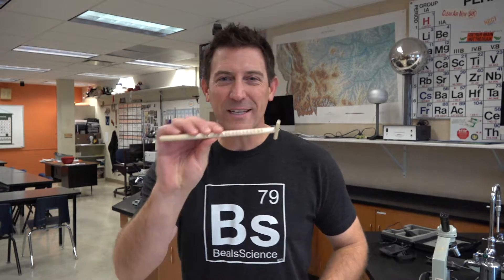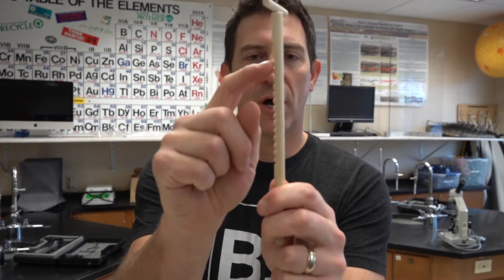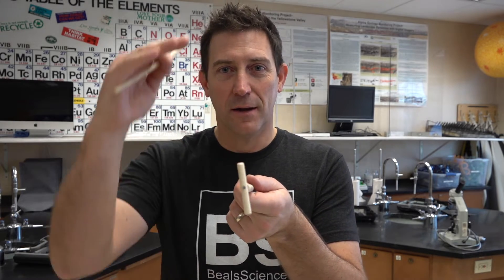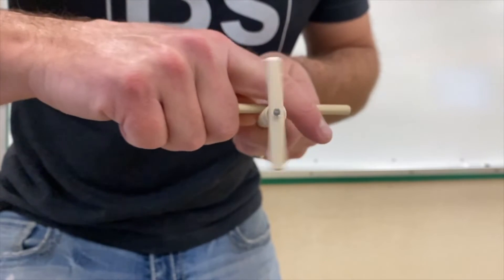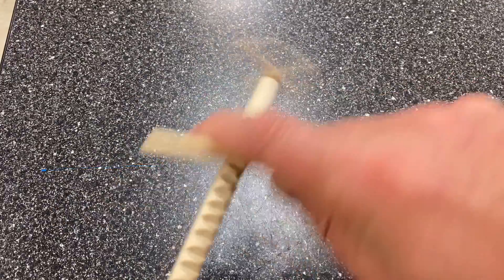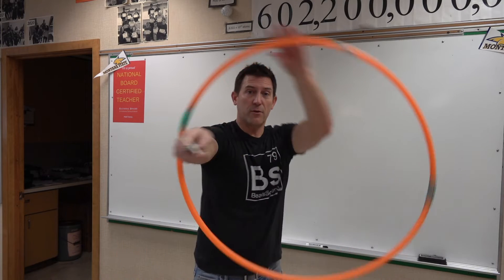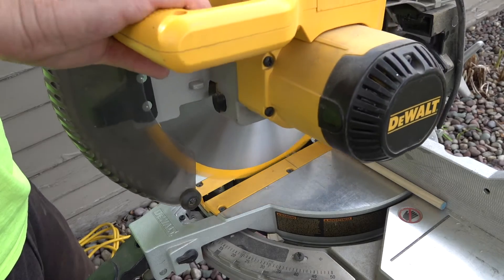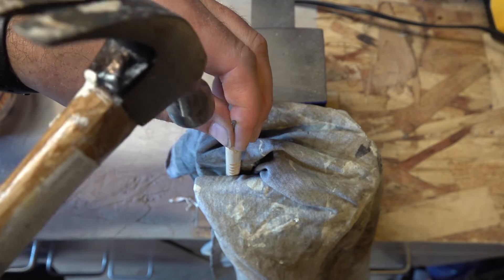Fun Science Toy: How the "Gee Haw Whammy Diddle Hui Stick" Works and How to Make Your Own!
This physics toy has been making science fun for decades! Learn how to make the Gee Haw Whammy Diddle Hui Stick work. Learn the science behind the Gee Haw Whammy Diddle Hui Stick. And, learn how to make your very own DIY Gee Haw Whammy Diddle Hui Stick! At Beals Science, we call this magical toy at Genius Stick because once you learn how to operate the stick and the science of how it works, it makes you feel like a Genius!

Supplies to build the Gee Haw Whammy Diddle Hui Stick / Genius Stick:
Dowel for Wand and Propeller- 1/4 inch diameter
Dowel for Stick- 3/8 inch diameter
Triangle File
Router Bit- 90 degree V-Bit
Router Tool
Router Table
Nail- 1 inch 18 Gauge
Drill Bit- 3/32 inch